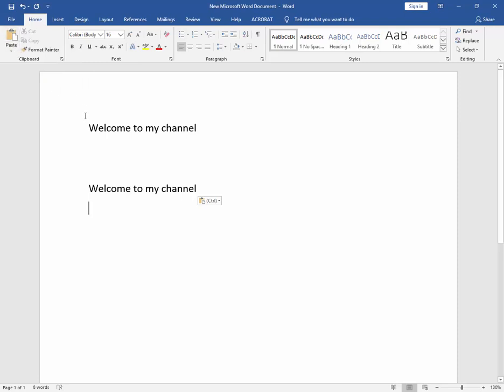How to copy and paste a document in Microsoft Word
This tutorial shows how to copy and paste in word.